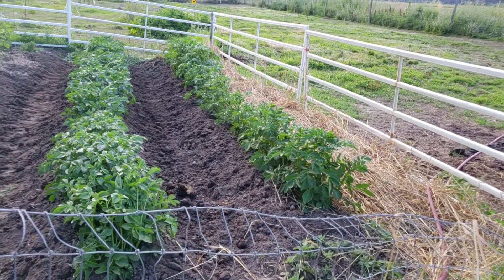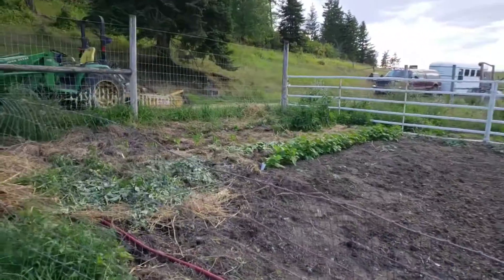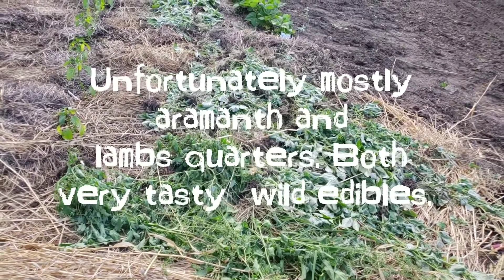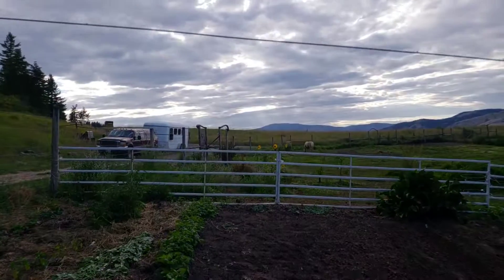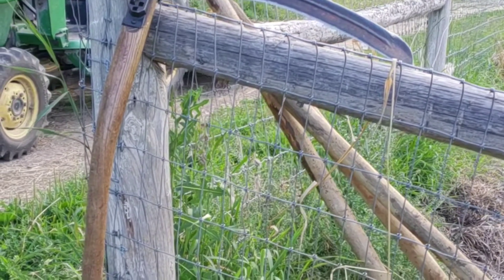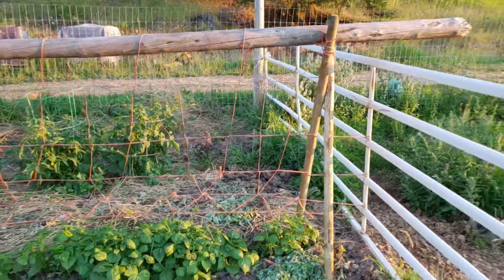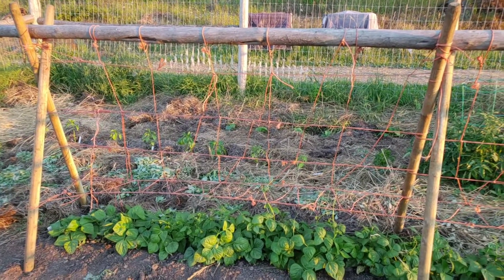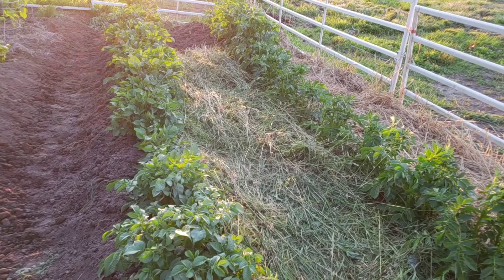My journey to no till gardening!